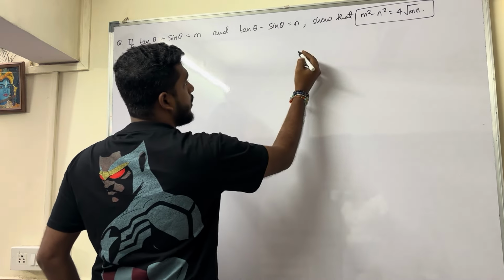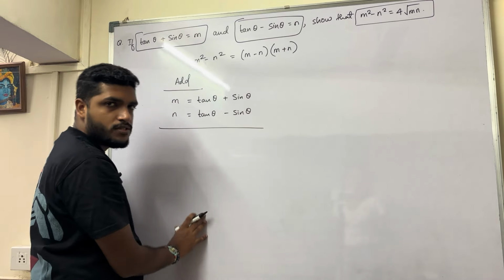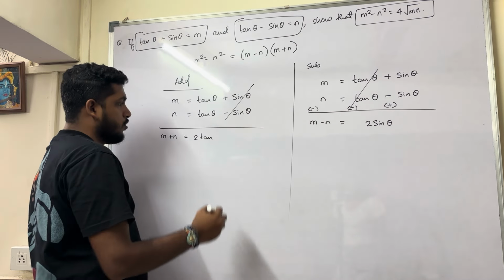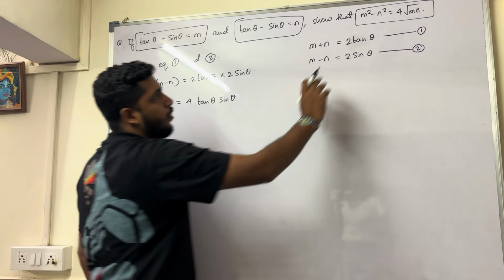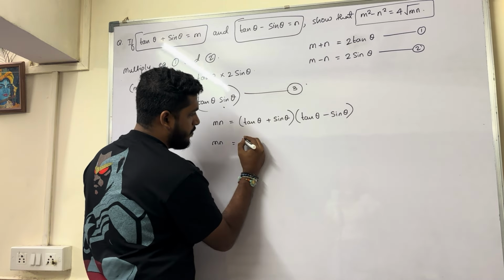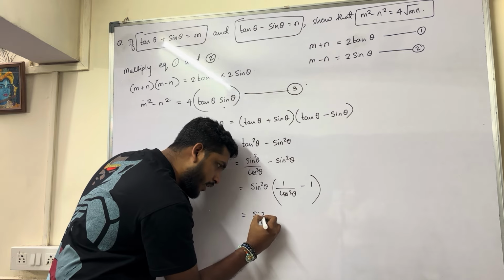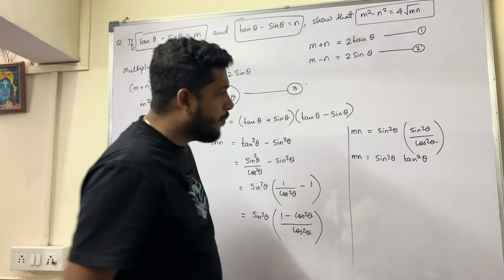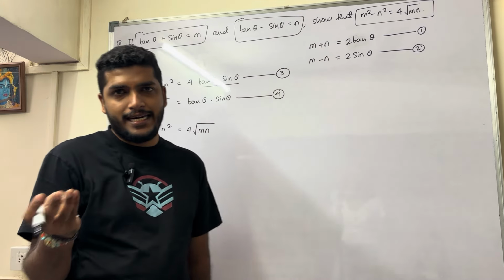Score Full Marks in SSC Math's with This Trigonometry Sum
In this video, we solve the SSC Board trigonometry sum:

m2 - n2 = 4sqrt{mn}

Step-by-step, you’ll learn the easiest method to understand and solve this problem, perfect for SSC Class 10 students preparing for their math's exam.

📌 What you’ll learn:

How to simplify and solve m2 - n2 = 4sqrt{mn}

Important SSC exam tips for trigonometry

Step-by-step solution for full marks